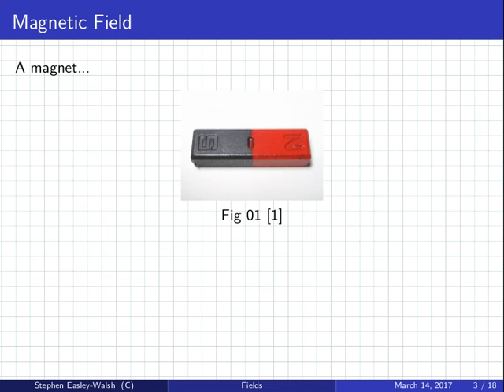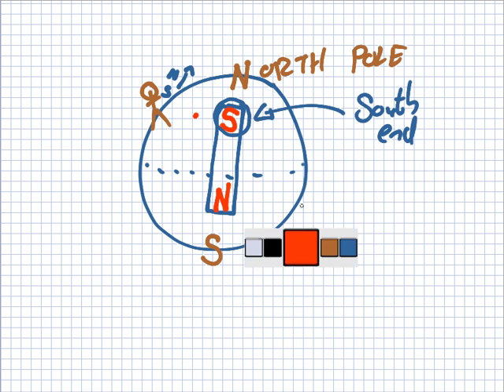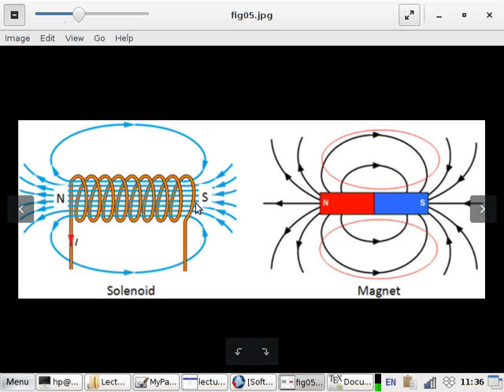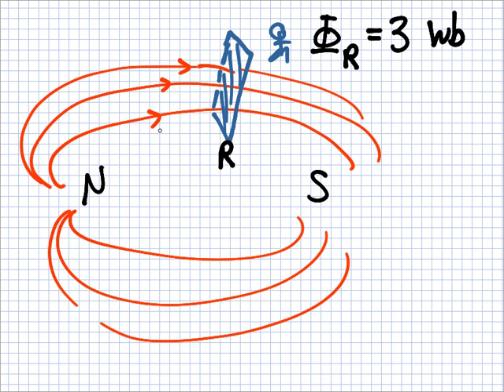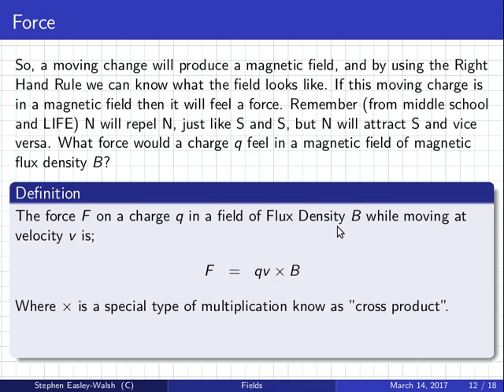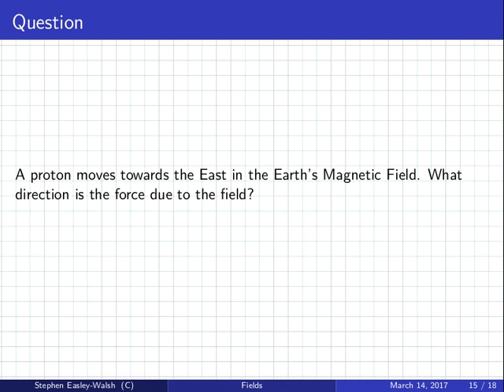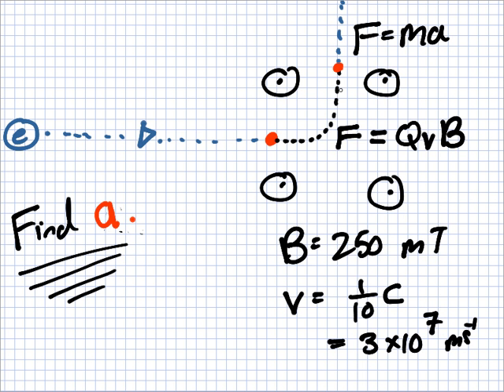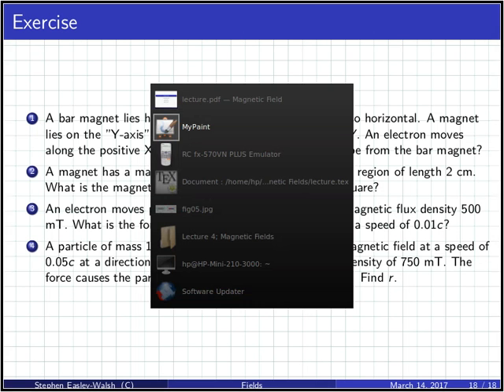Physics | Fields | Magnetic Fields | Lesson